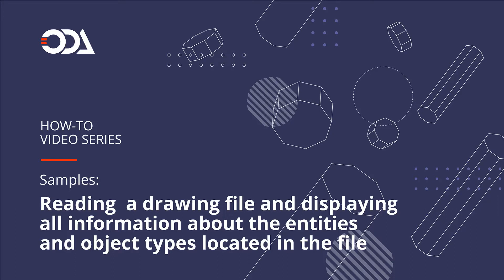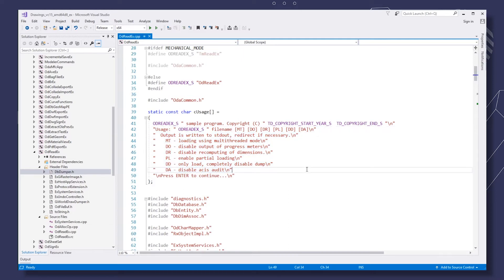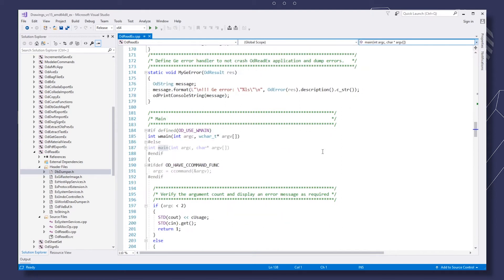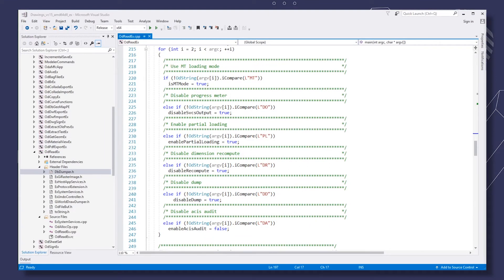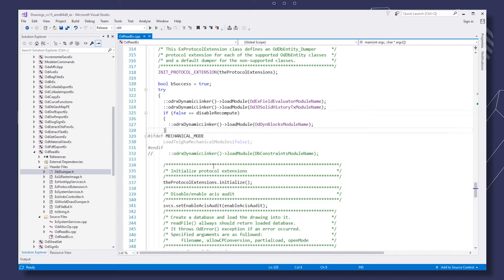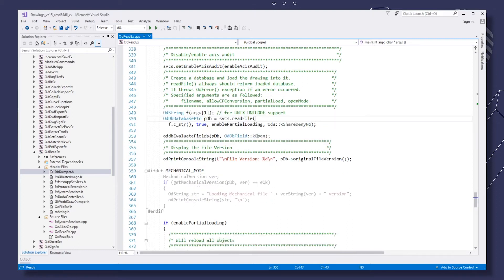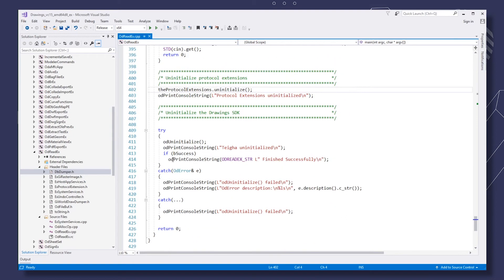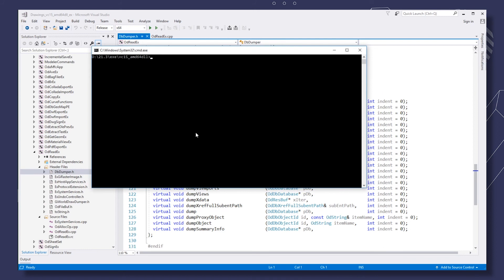Reading a drawing file and displaying all information about the entities and object types